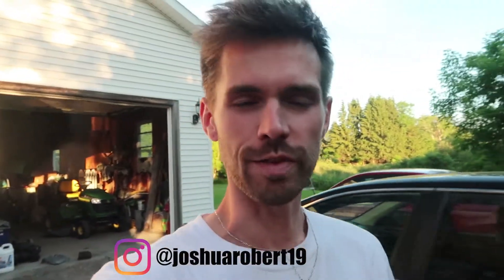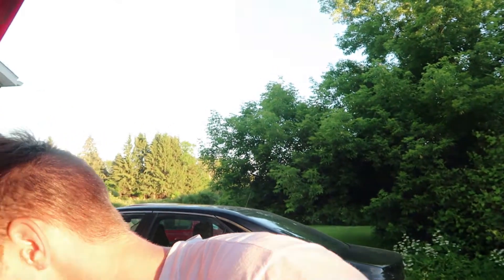HX35 Turbo almost ready for 24 Valve Cummins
HX35 turbo almost ready for 24 Valve Cummins. In this video I check on the big line fuel kit I installed onto my 2nd gen 24 valve cummins to make sure that everything is ok and there is no cummins fuel leak. I did notice a little fuel leak on cummins coming from the drain the on the stock fuel filter housing. Easy fix, by simply replacing the fuel filter housing drain on the the 5.9L cummins. I mostly spent time preparing the hx35 turbo exhaust housing for the turbo install. Cummins hx35 turbo install video will be coming soon if the weather allows it. The hx35 exhaust housing has not been touched since i pulled the hx35 turbo apart. I've already done the hx35 turbo rebuild with a hx35/hx40 turbo rebuild kit that i purchased from Diesel Auto Power (check out my last video on why Diesel Auto Power is my favorite diesel shop). The exhaust housing on the HX35 was the one part that still needed some attention and tonight I put a good dent in it. Removing rust, oil, and grime from the hx35 exhaust housing with brass wire wheels, in an attempt to prepare the exhaust housing for some paint so that it looks halfway decent when it's installed on the 2nd gen cummins for now. I will continue to work on the exhaust housing and compressor housing of the hx35 turbo so that I can paint them and clean them up before putting them back on the hx35 and installing the turbo onto the cummins truck. It's almost ready for the truck!! Vote in the comments on a cold air intake or intake horn for the cummins with the hx35 turbo!

XD Misfit Rims
Goodyear Duratracs
Governor Solenoid/ Filter Kit
Big Honkin Air Filter
Mopar Oil Filter
Rotella 15w40 Oil
Rotella 5w40 Oil
Auxbeam f-16 L.E.D. head lights
L.E.D. Reverse Lights
Auxbeam 3' L.E.D. Pods
Donaldson Filters
BD Diesel Noise Isolator
Interior LED bulbs
Smoked Cab Lights
3m Stripe Off Wheel
Grille Emblem
Door Badges
Bilstein 5100 Shocks
Water Pump